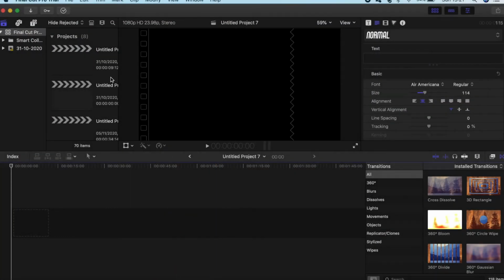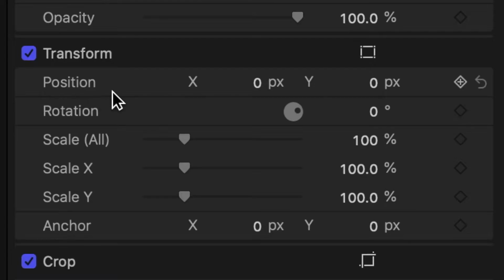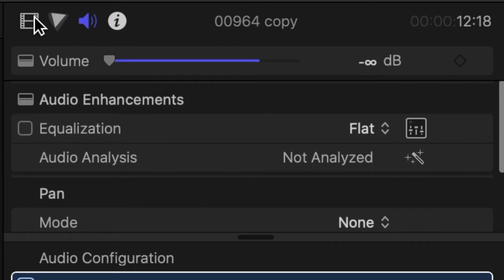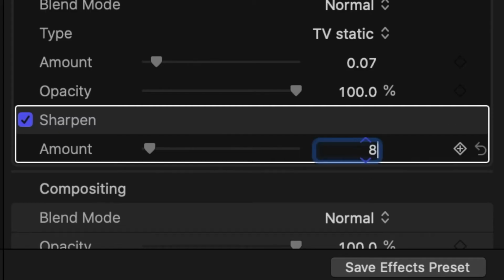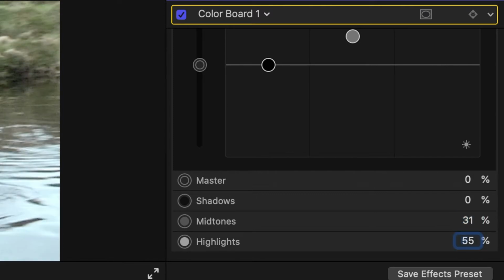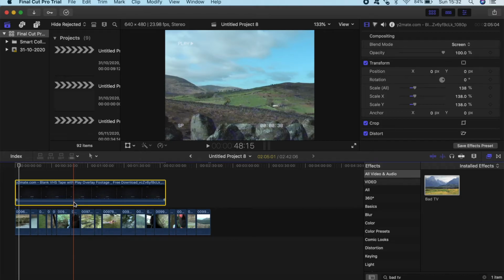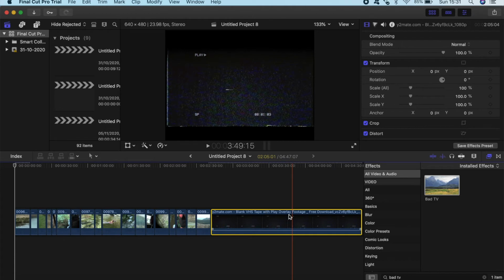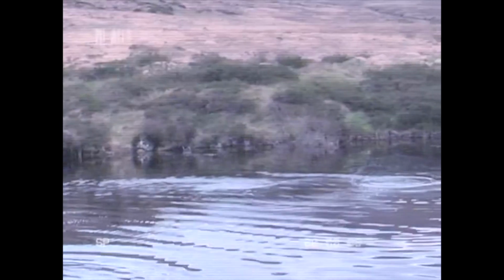HOW TO CREATE A BASIC VHS LOFI HIP HOP EDIT IN FINAL CUT PRO X (EASY, NO PLUG IN REQUIRED!)